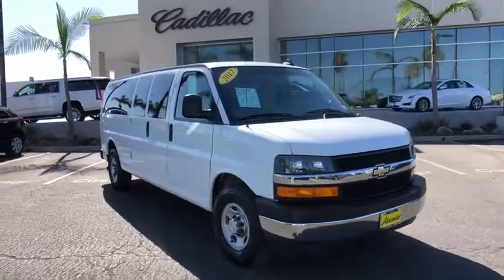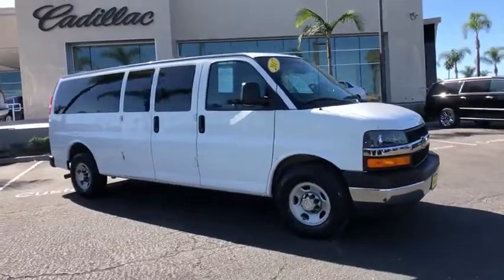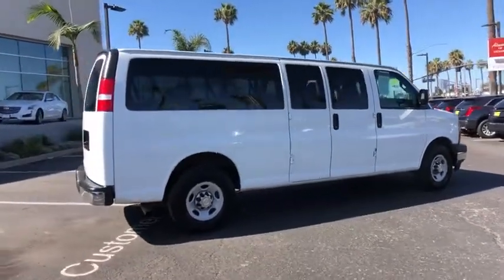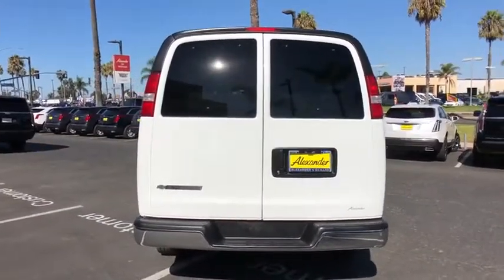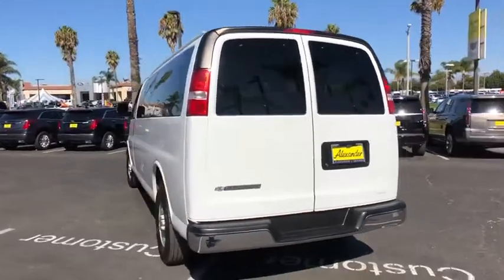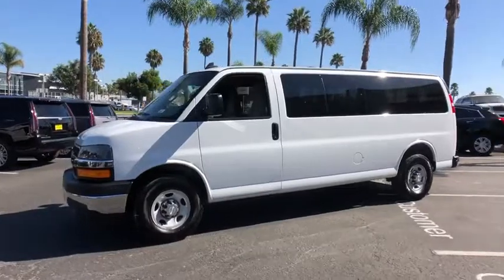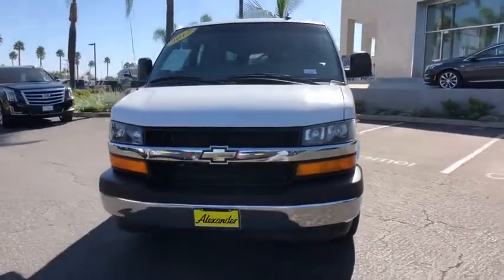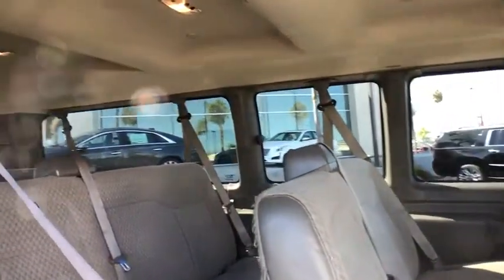2017 Chevrolet Express 3500 Oxnard, Thousand Oaks, Santa Barbara, Ventura, Camarillo, CA P1122967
Summit White Used 2017 Chevrolet Express 3500 available in Oxnard, California at Alexander Hyundai of Oxnard. Servicing the Thousand Oaks, Santa Barbara, Ventura, Camarillo, CA area.
2017 Chevrolet Express 3500 LT - Stock#: P1122967 - VIN#: 1GAZGPFG9H1122967

Priced below KBB Fair Purchase Price! Summit White 2017 Chevrolet Express 3500 LT Passenger RWD Vortec 4.8L V8 SFIbrbrbrAwards:br  * 2017 KBB.com 10 Most Awarded BrandsbrbrBig Discounts, Big Inventory, Big Savings - Alexander of Oxnard! Sale Price may include Factory incentives, see dealer for details and additional incentives. Sale Price does not include Fees, Taxes, License or Title Fees.